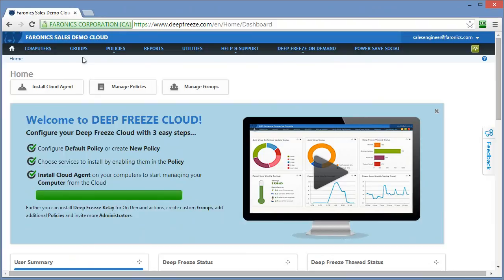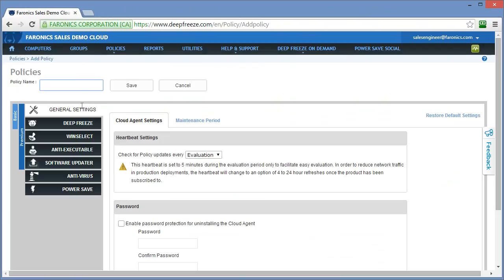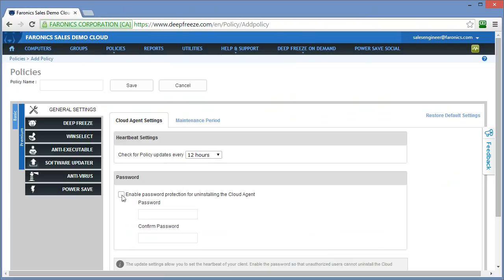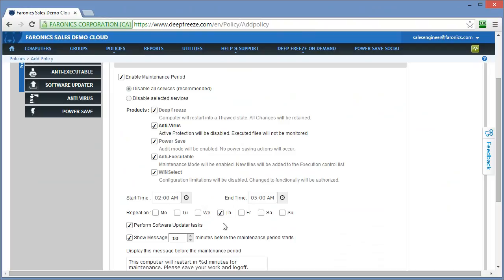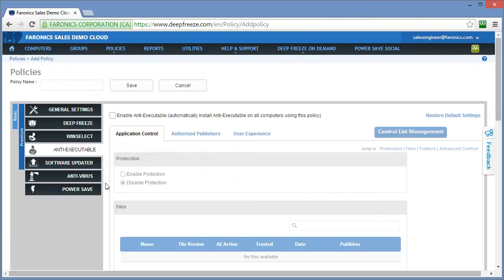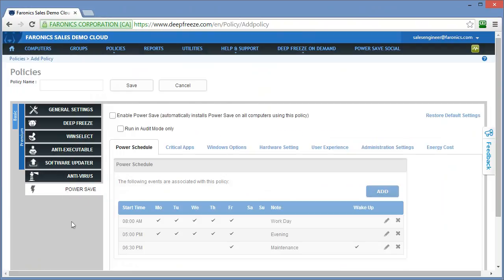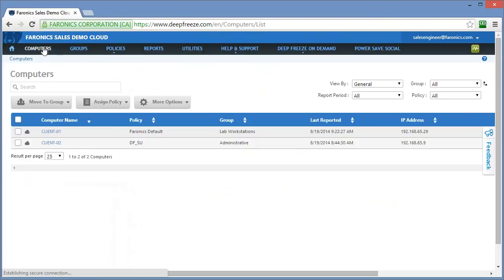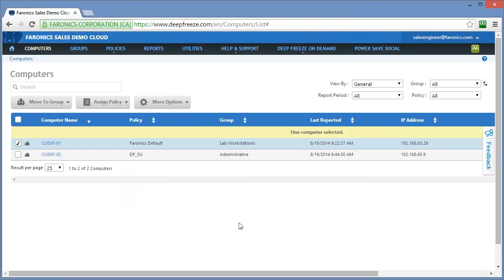Managing Policies with Deep Freeze Cloud Console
This video will outline the steps and options to create Policies in Deep Freeze Cloud Console and apply those Policies to your computers